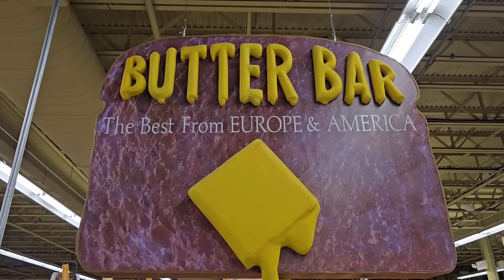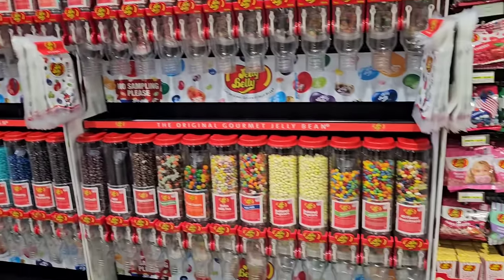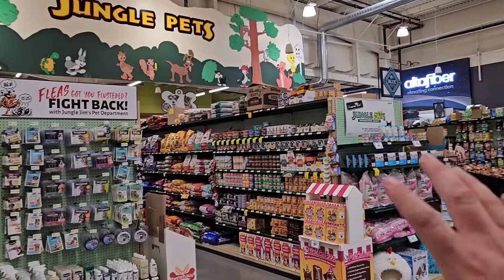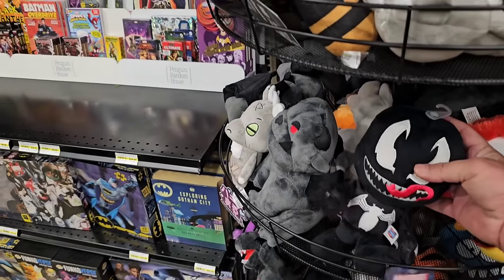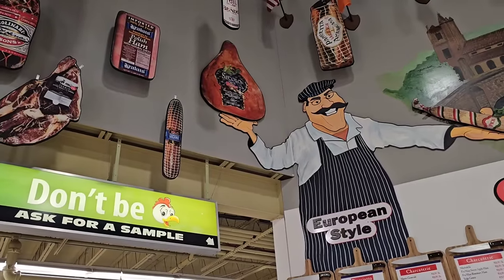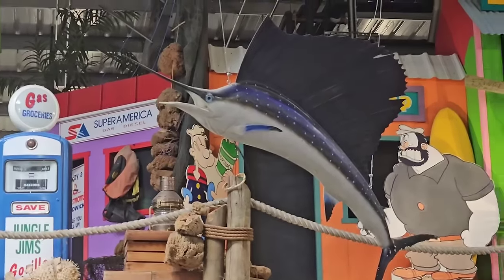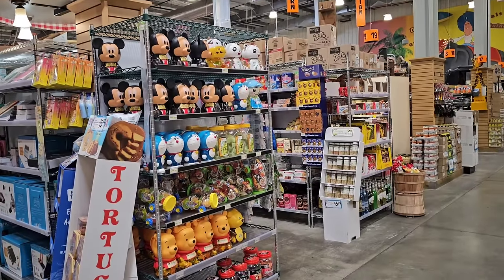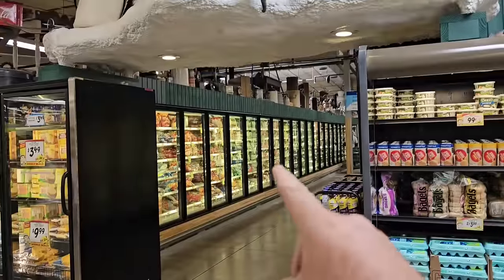JUNGLE JIM'S [Fairfield] | The CRAZIEST Grocery STORE In The WORLD | Full Tour 2024 | Cincinnati OH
I travel to Jungle Jim's in Fairfield, Ohio.  This is the wildest grocery store experience you will ever witness.  I give a full tour of this enormous place, including the farmers market and international market.  Packed with animatronics to lead the way we take a look at all the fun and excitement this unique place brings!